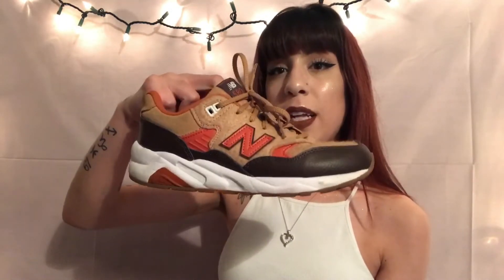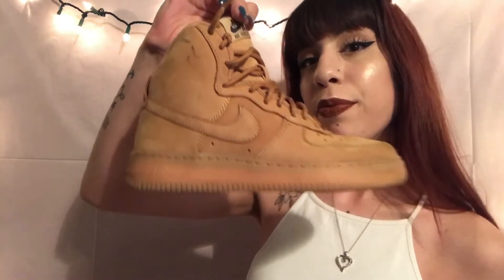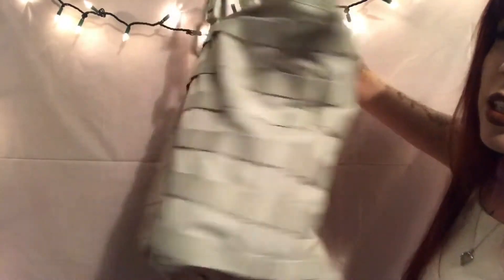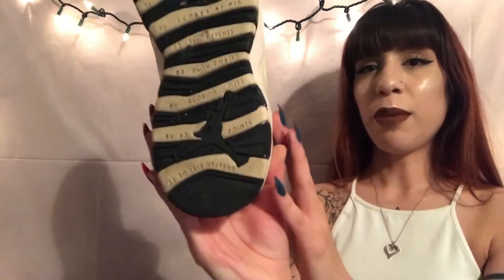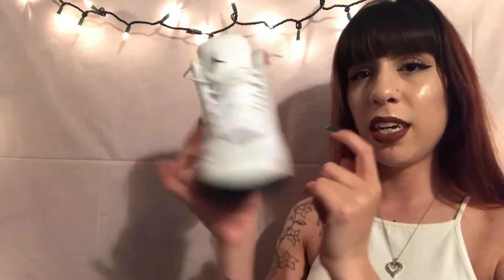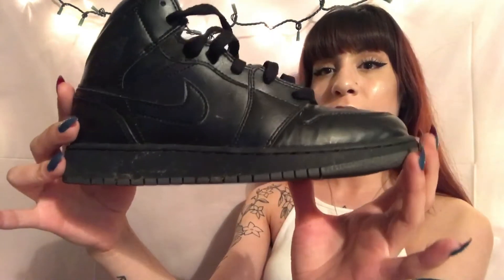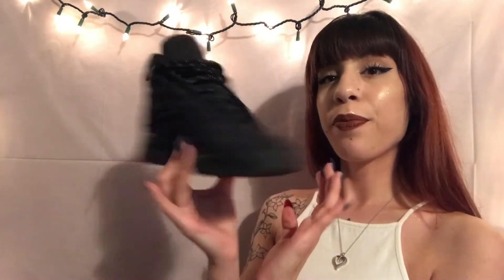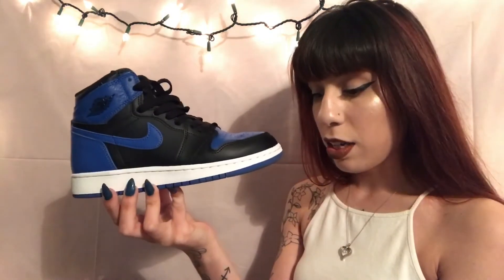MY GYMSHOE COLLECTION!!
Hey guys it's Briana! Thanks so much for clicking on my video☺️ Hope you enjoy my gymshoe collection! I promise my videos will get better!❤️